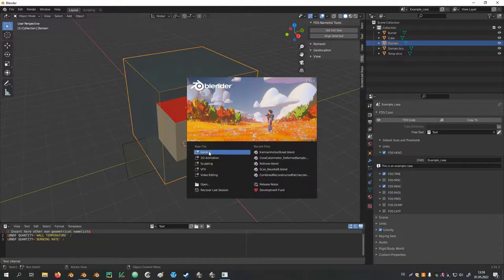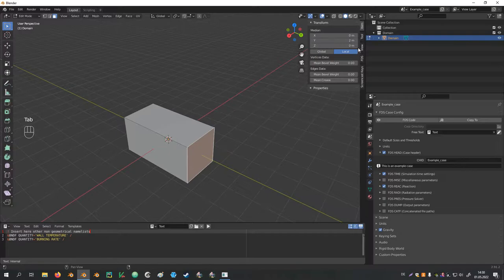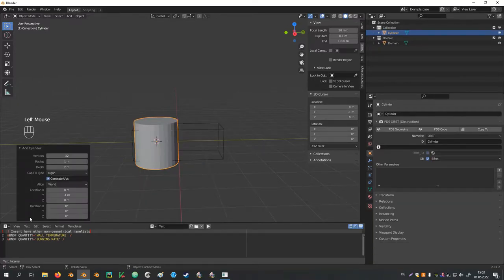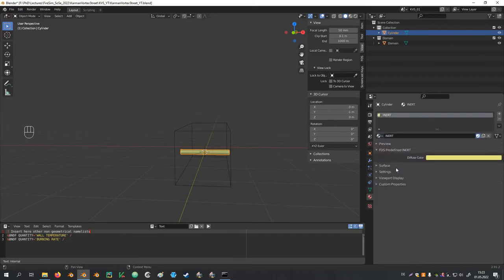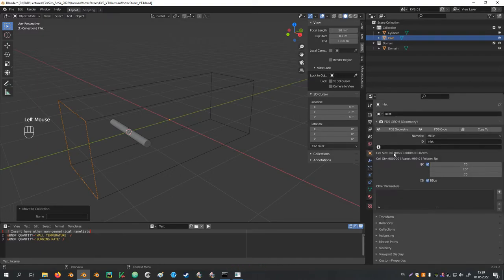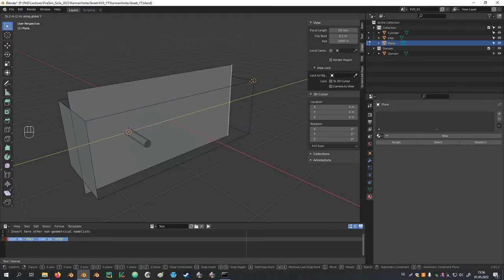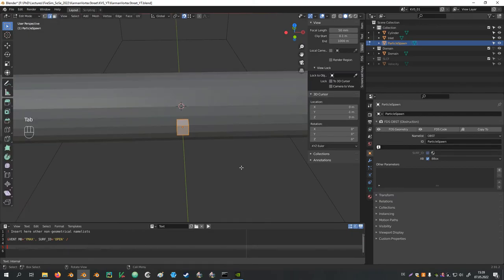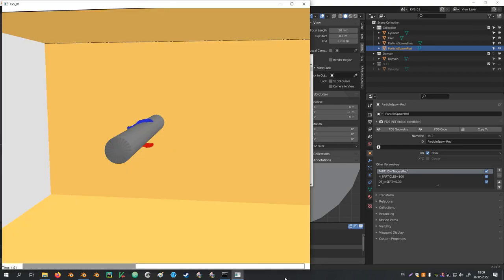Getting Started with BlenderFDS | Karman Vortex Street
To get started with BlenderFDS, we build a simulation setup of a von Kármán vortex street around a cylinder. Using the &GEOM namelist the cylinder is created. The &GEOM namelist is introduced into the Fire Dynamics Simulator (FDS), to enable creating unstructured geometries.  More details are provided in the FDS User's Guide in chapter "7.3 Creating Unstructured Geometry".
The formation of the vortices is highlighted by massless particles.

0:00 Setup and objects
0:59 Scaling objects
3:01 Set up FDS MESH
3:36 The 3D cursor in Blender and adding objects
5:20 Export FDS file from BlenderFDS and CHID
6:09 FDS &GEOM namelist in BlenderFDS
7:38 Define and apply &SURF in BlenderFDS
8:16 Create &VENT in BlenderFDS
9:07 Lock objects
9:44 Introduce gas flow
10:14 The text file in BlenderFDS
10:27 Create &SLCF in BlenderFDS
10:51 Snapping
11:38 FDS &SLCF namelist in BlenderFDS
11:48 Visibility of objects in Blender
12:06 &INIT volumes for particles
12:35 Orthographic and perspective view
13:33 Particle definition in BlenderFDS
14:32 Continuous particles DT_INSERT